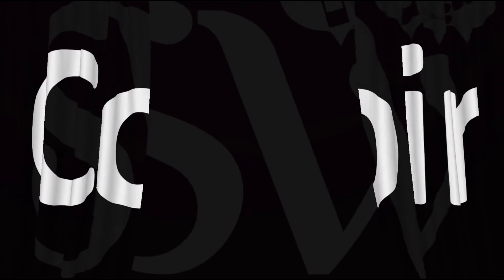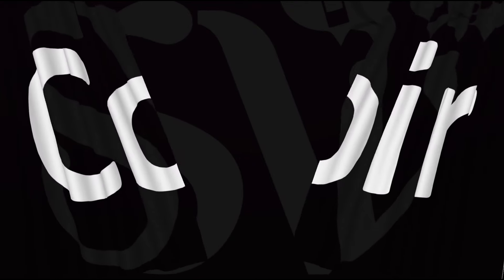How to Pronounce Coir? (CORRECTLY)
This video shows you How to Pronounce Coir, pronunciation guide.

00:00 - Pronunciation Intro
00:08 - How to Pronounce Coir
00:32 - More Difficult Pronunciations